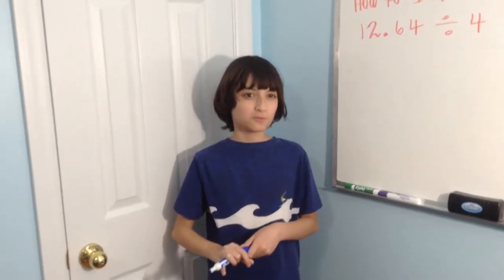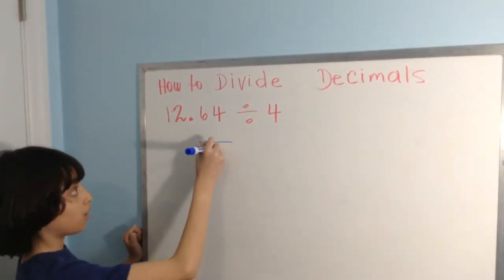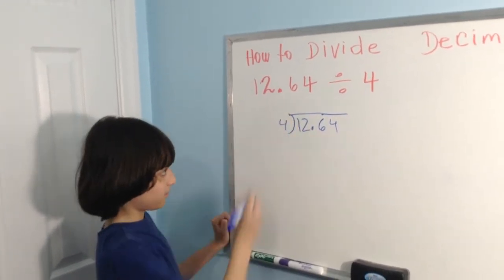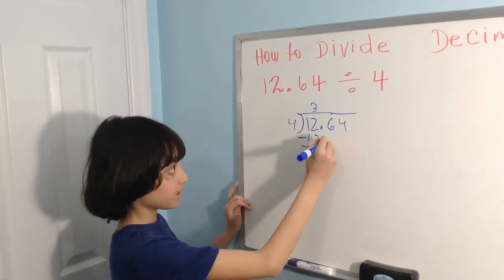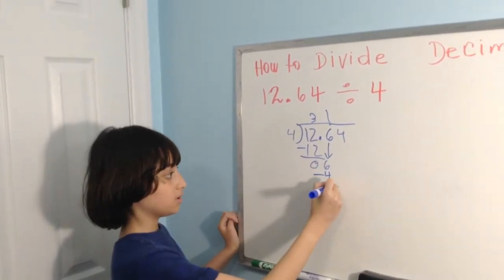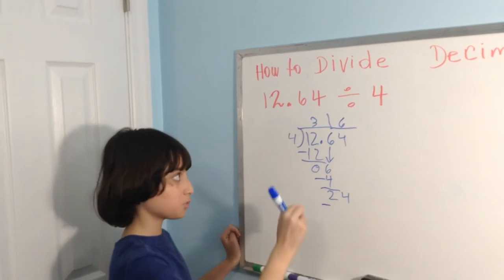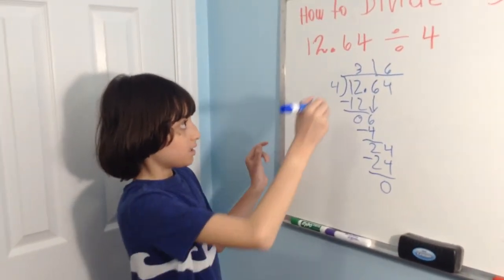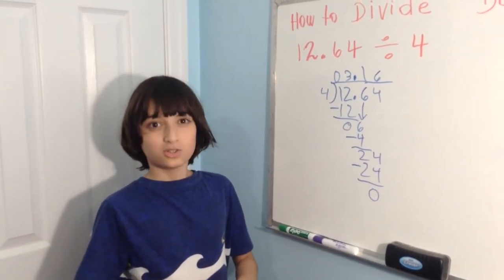How to divide a decimal by a whole number by Frank Sinclair